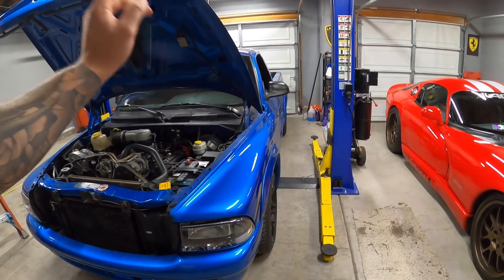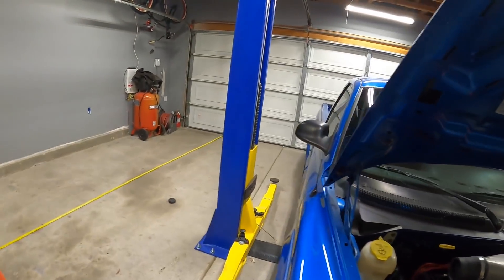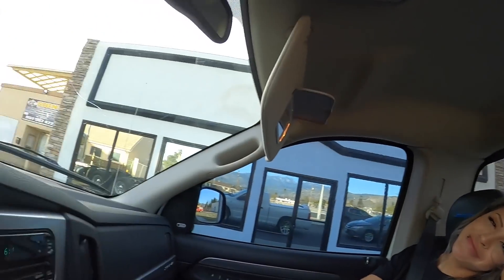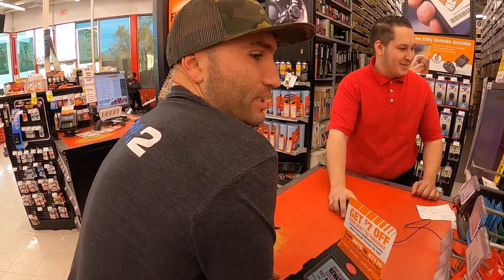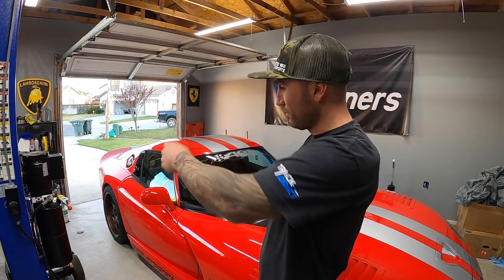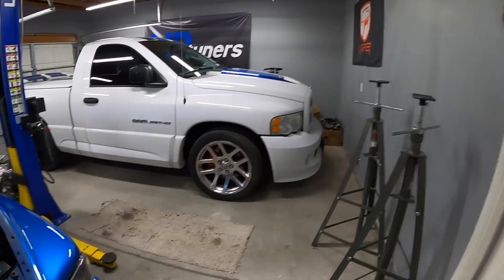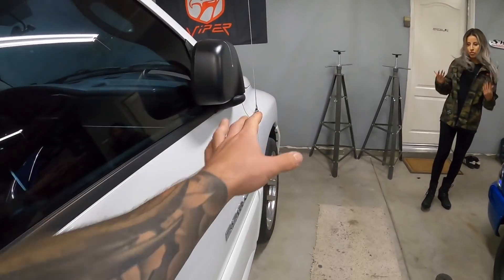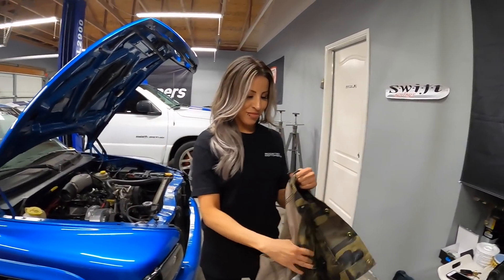All Mopar Garage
In this video we convert to an All Mopar Garage with the Dodge Viper GTS ACR, Dodge RAM SRT-10 and the Dodge Dakota R/T for the ultimate mancave garage.  SRT garage is in full effect

**Checkout other cool products Boosted Motorsports has tested and recommends HERE** 👇

or
315 E Esplanade Ave